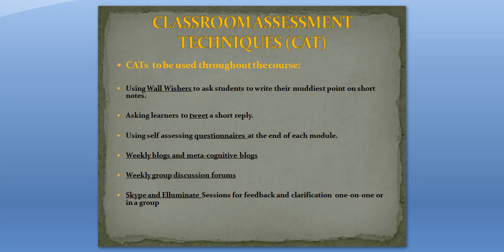Final Project on Assessment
Concepts based on William Perry's Scheme.